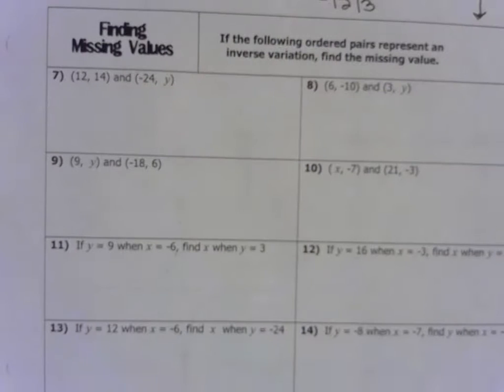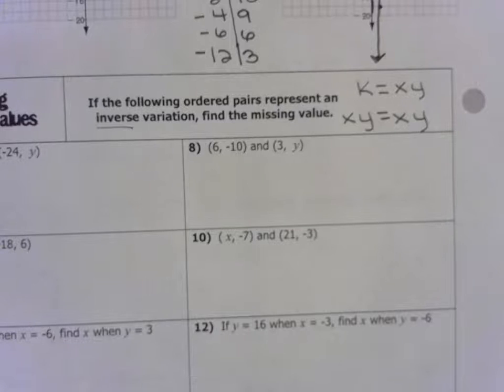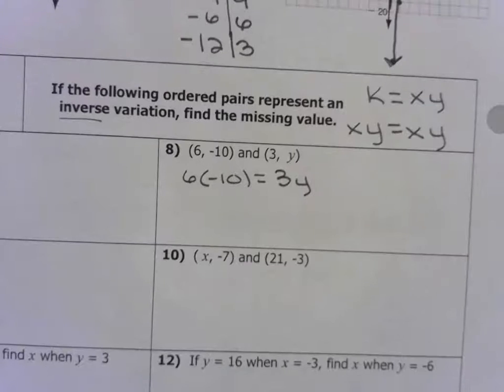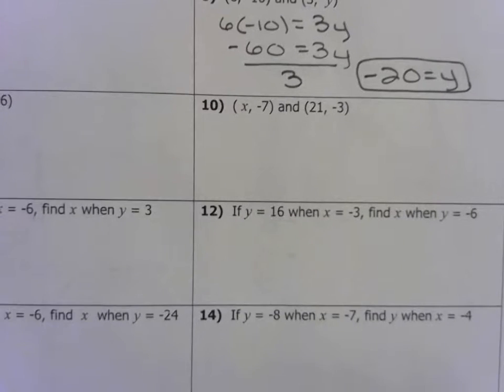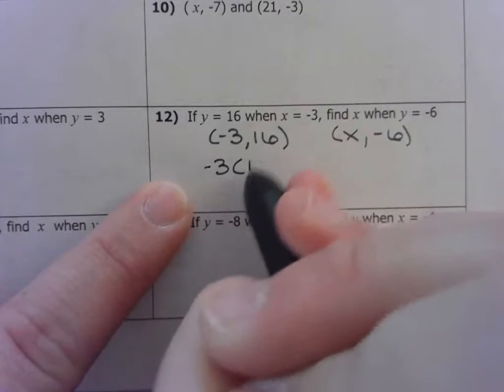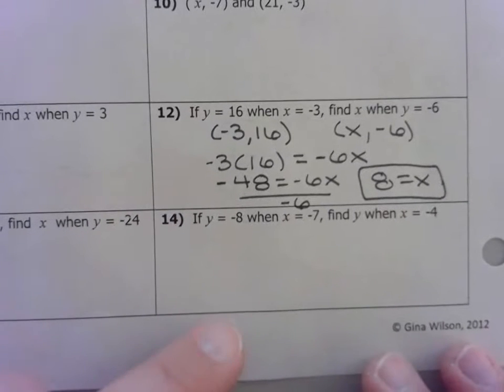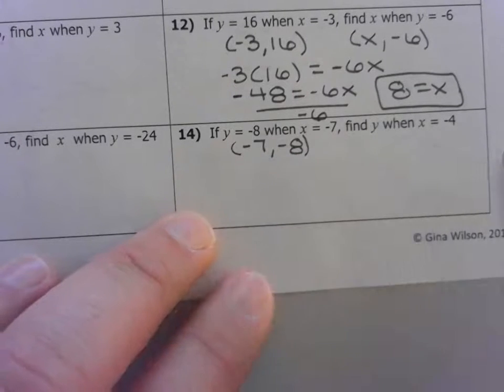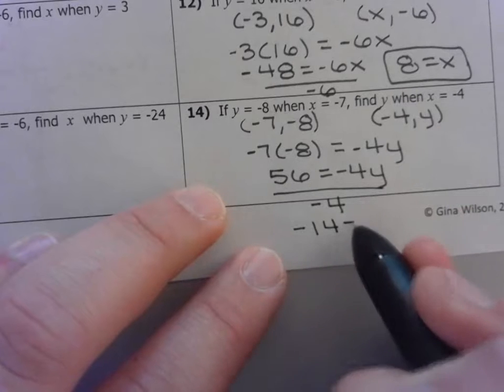Inverse Variation Part 2 Notes